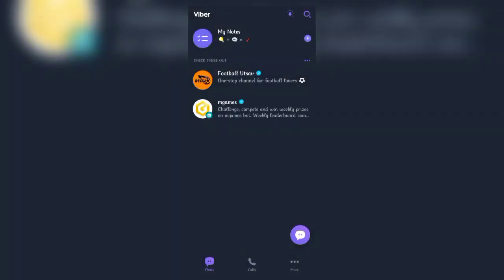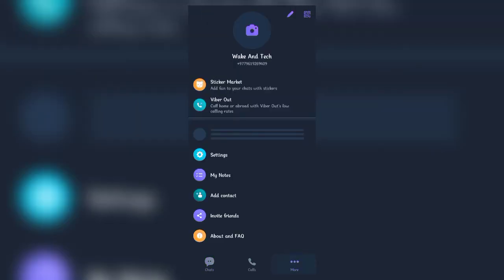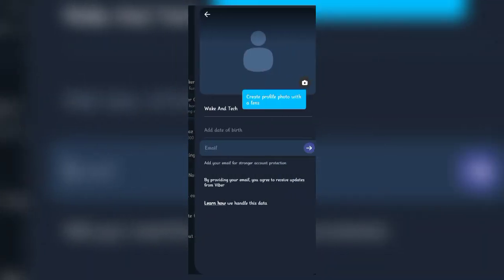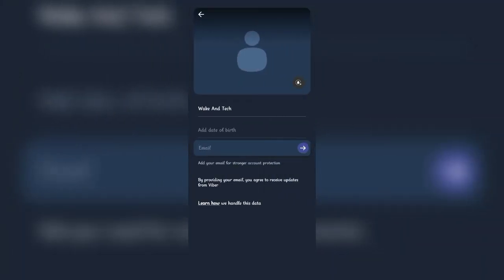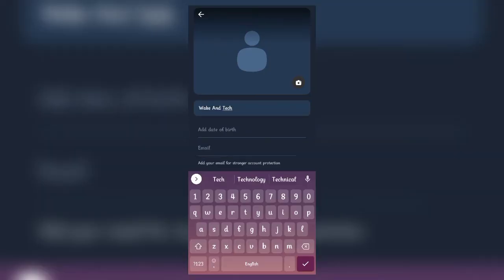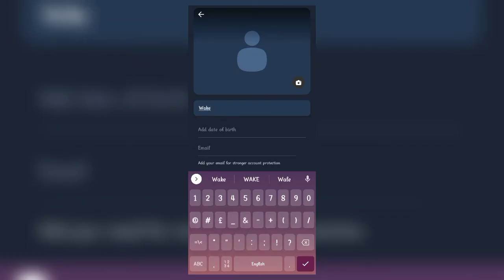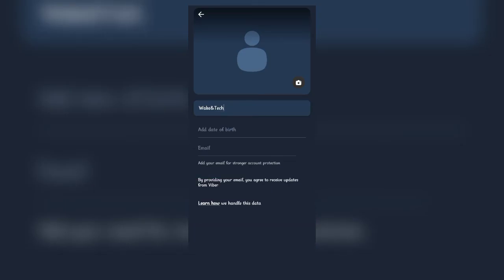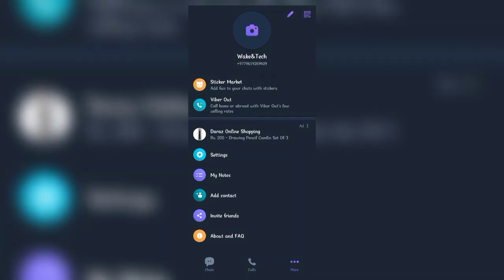How To Edit Name On Viber? Change Name On Viber 2022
Edit Your Viber Name:

This video will show you how you can edit your name on Viber. You can easily change your Viber name to something else whenever you please.

0:00 Intro
0:20 Change Name On Viber
0:52 Outro